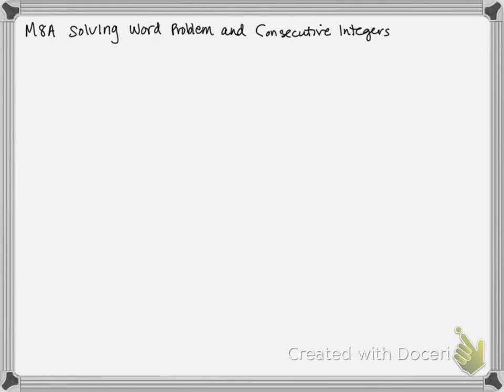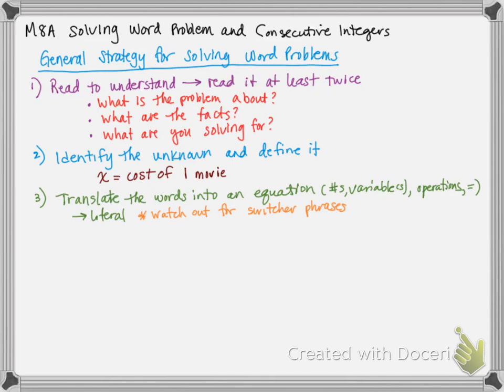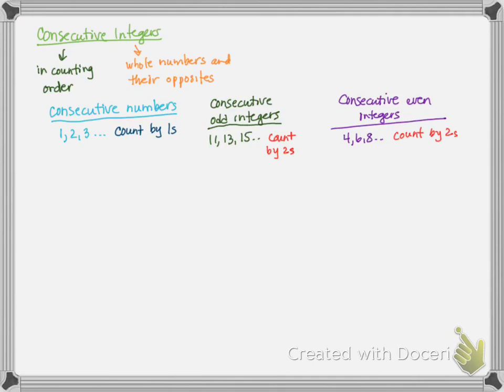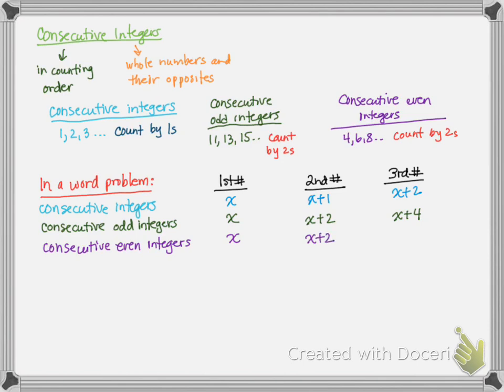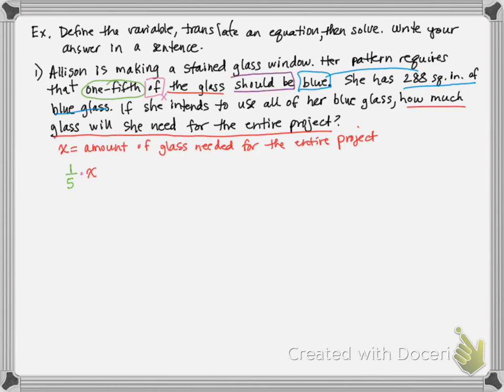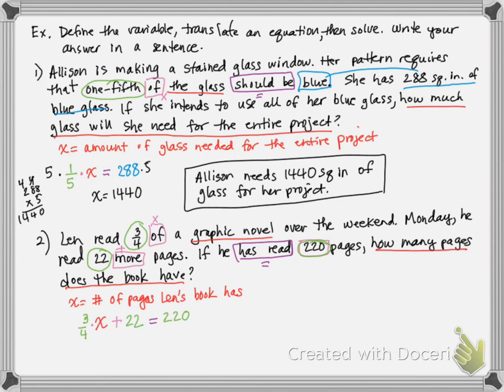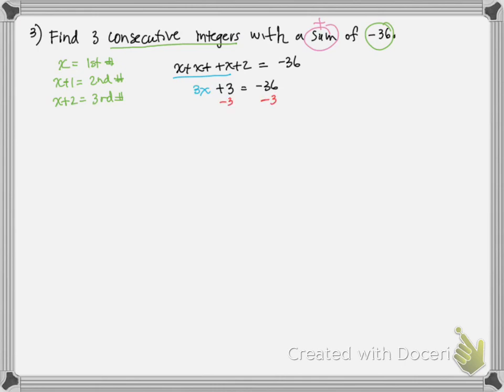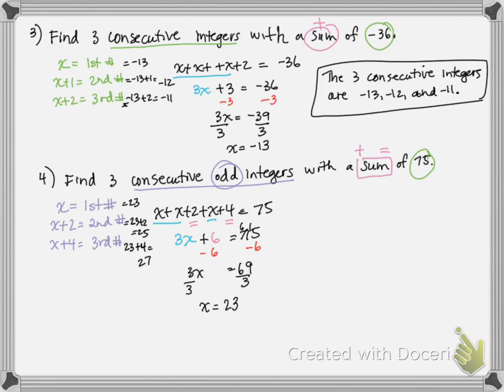M8A Solving Word Problems and Consecutive Integers